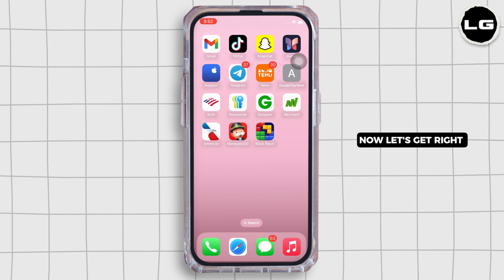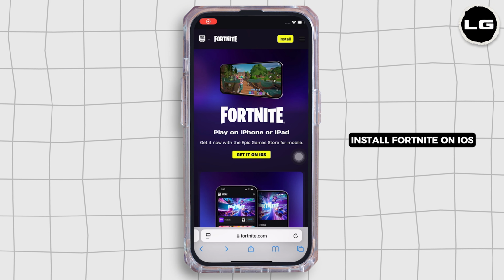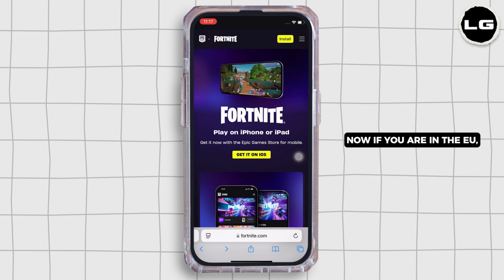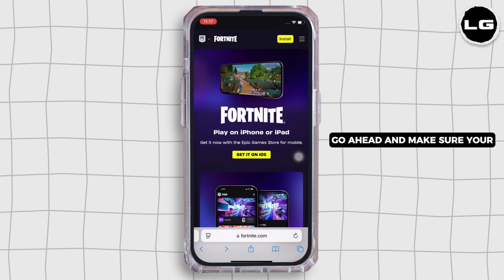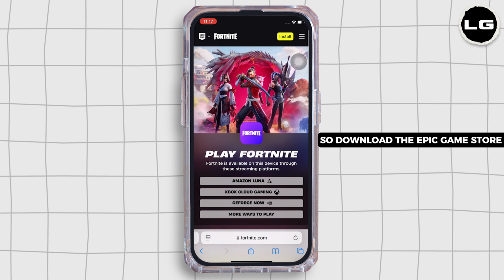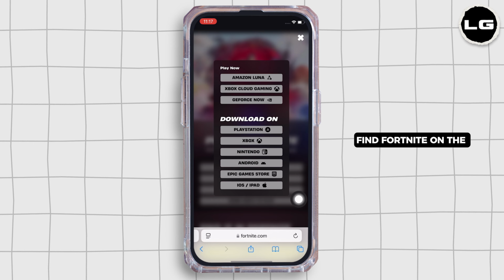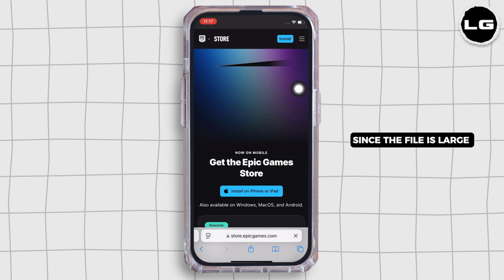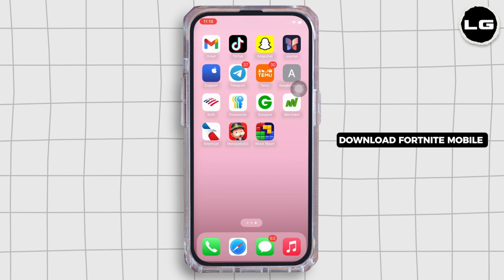How to Play Fortnite on iPhone iOS or iPad | Latest Guide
**How to Play Fortnite on iPhone iOS or iPad | Full Guide 🎮📱 | 2024 Tutorial**

Want to play Fortnite on your iPhone or iPad despite the app not being directly available in the App Store? This guide for 2024 shows you a workaround to play your favorite battle royale game on your iOS device!

In this video:
0:00 - Introduction
0:05 - How To Download Fortnite Mobile iOS on iPhones and iPads

We’ll cover how to access Fortnite using cloud gaming services like Nvidia's GeForce Now, which allows you to stream and play Fortnite on your iOS device via a web browser. You'll learn how to set up an account, link your Epic Games account, and optimize your settings for the best gaming experience on your iPhone or iPad.

Get ready to drop back into the island and enjoy Fortnite on your iOS device today with this comprehensive guide!